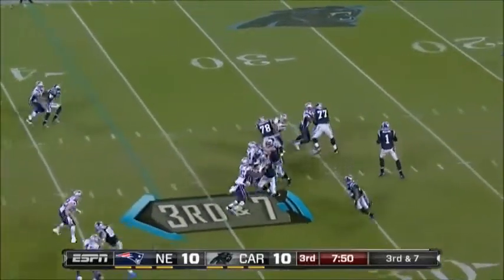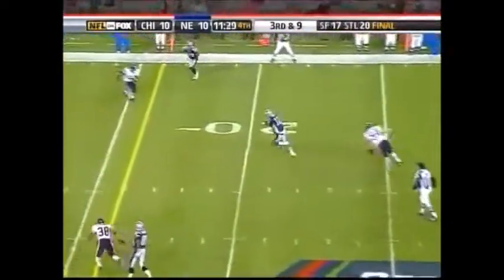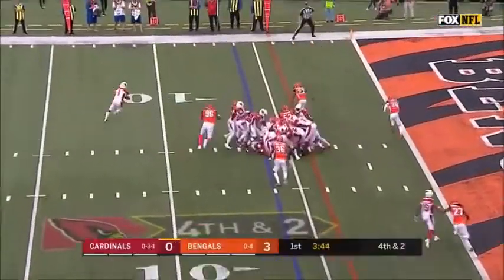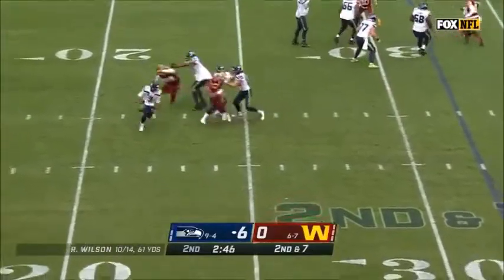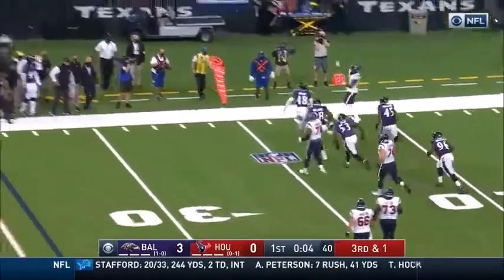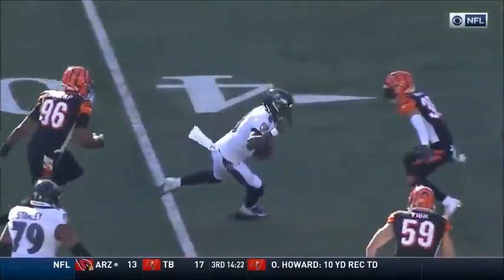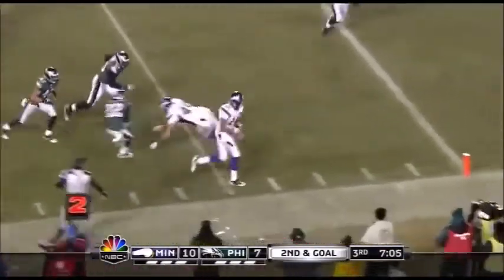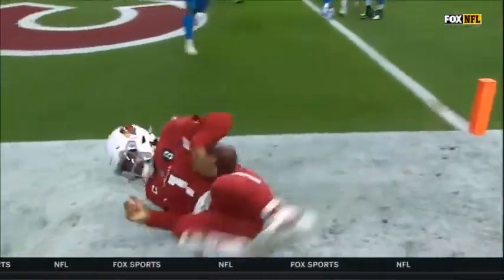NFL Greatest Quarterback Juke Moves/Escapes Of All-Time